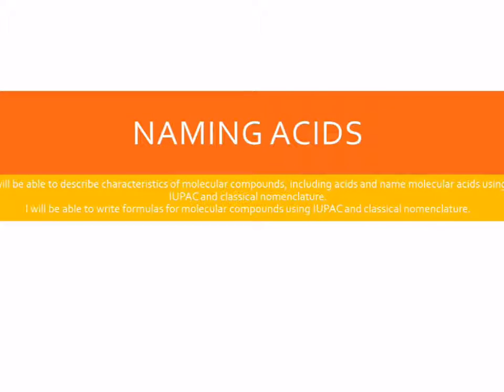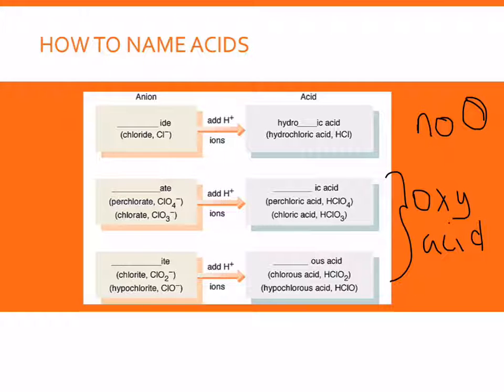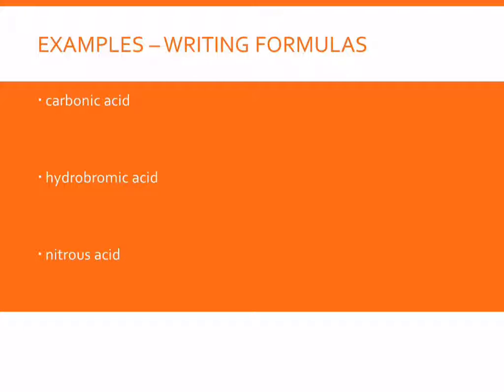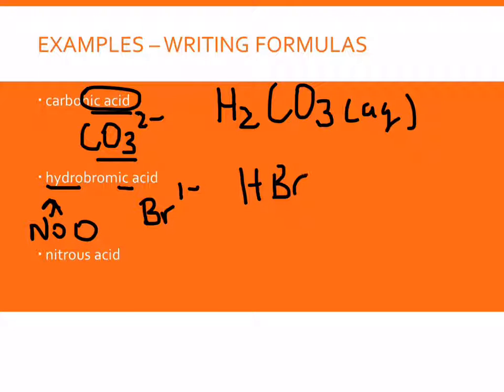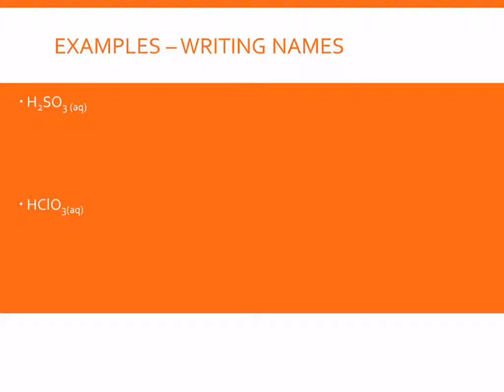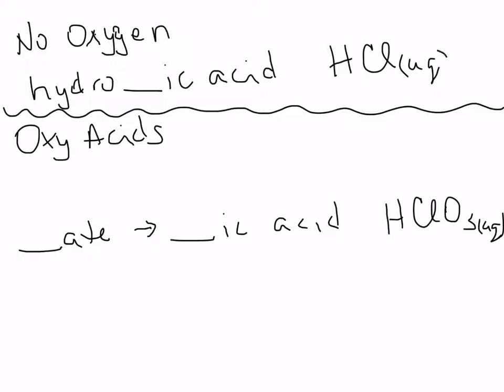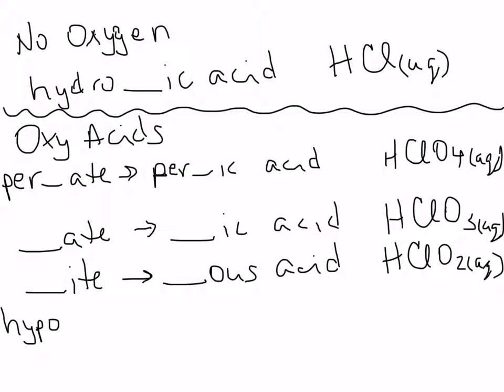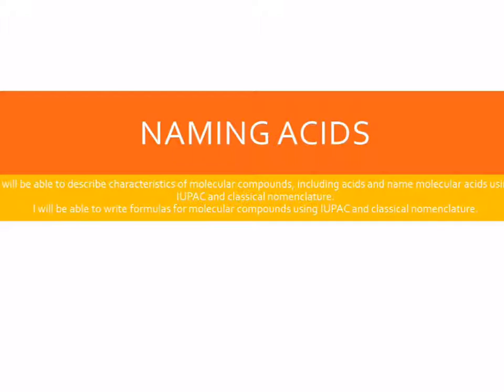Naming Acids Using Classical Naming